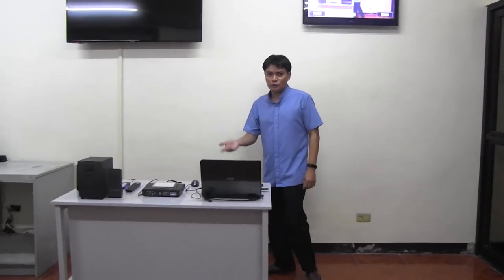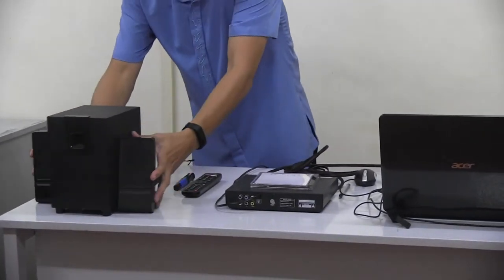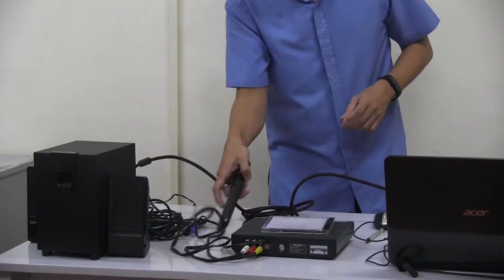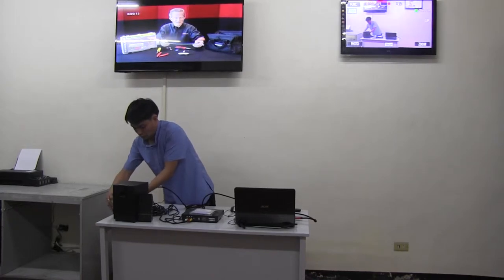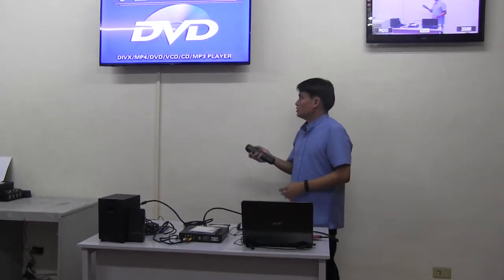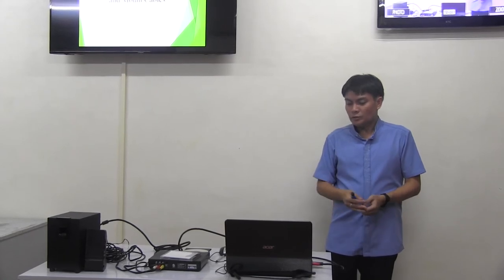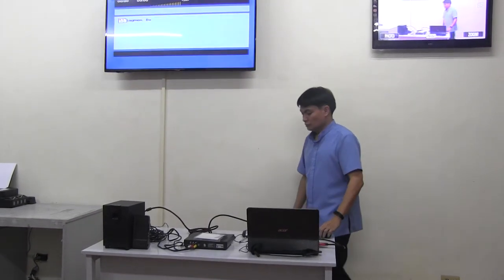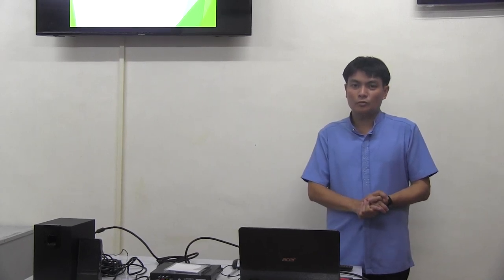Sample Video in delivering lecture using multimedia equipment